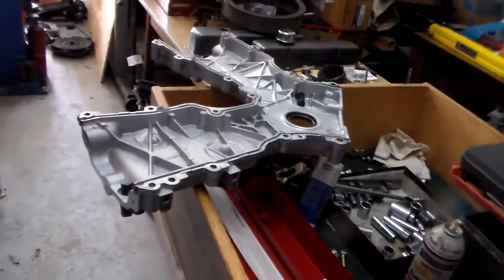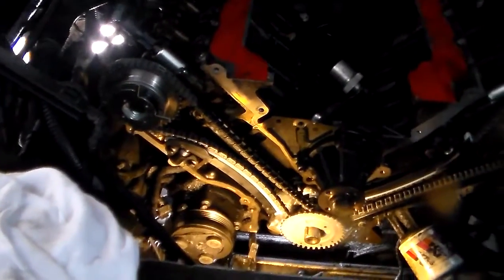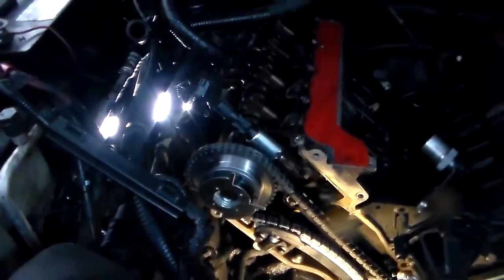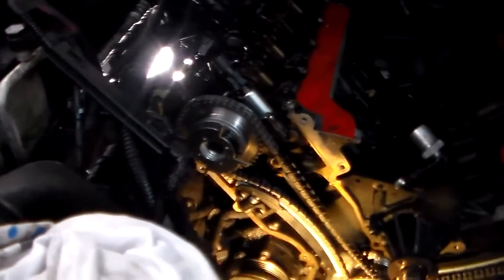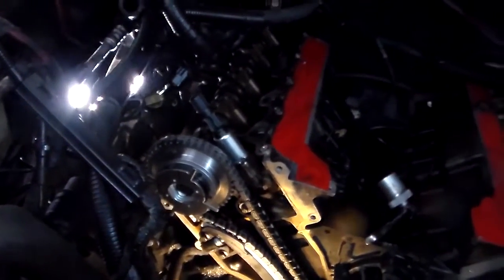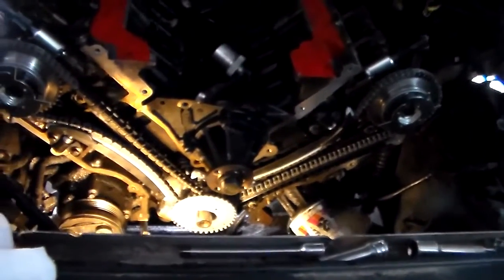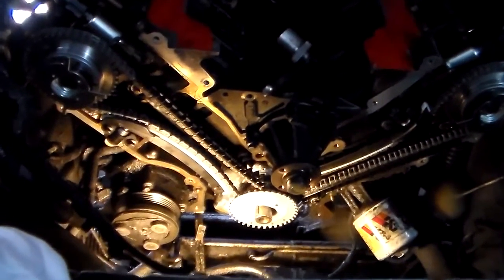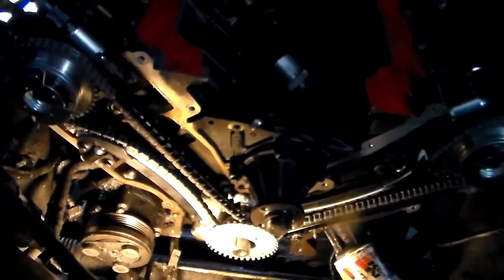05 Ford F150 needs new timing chain pt 3